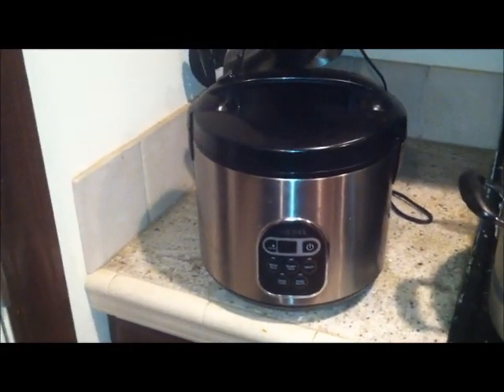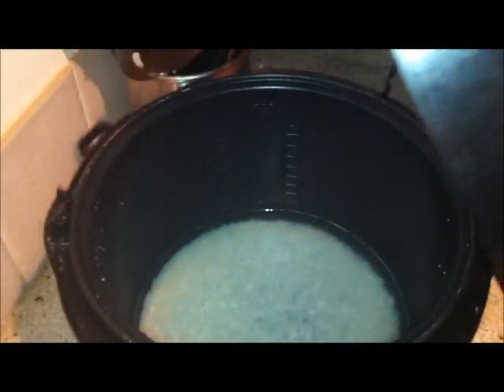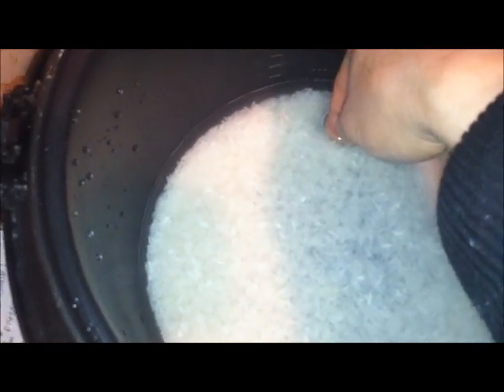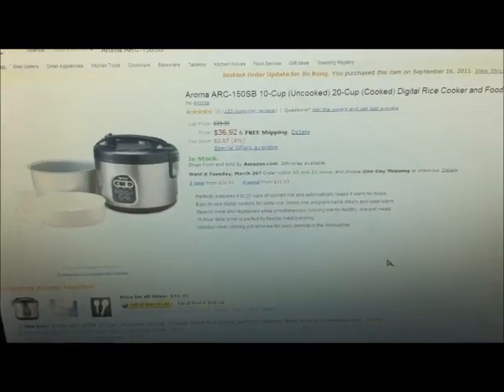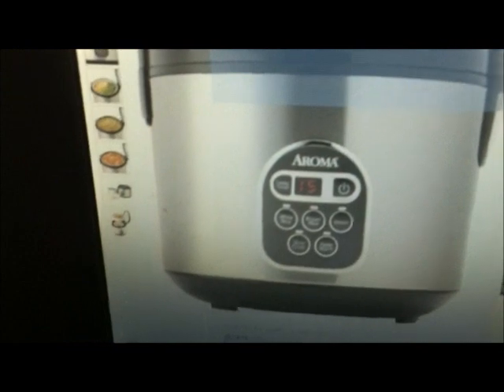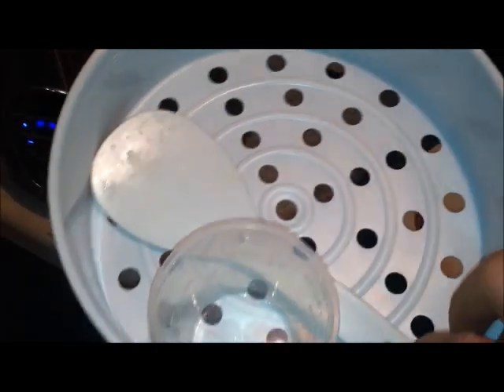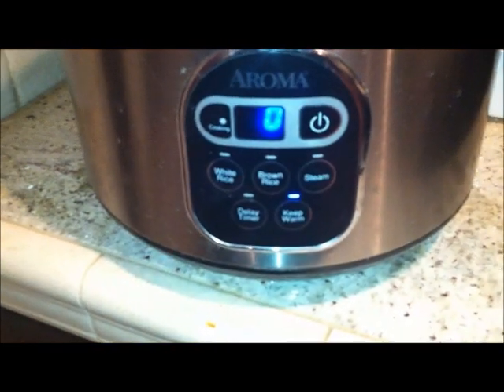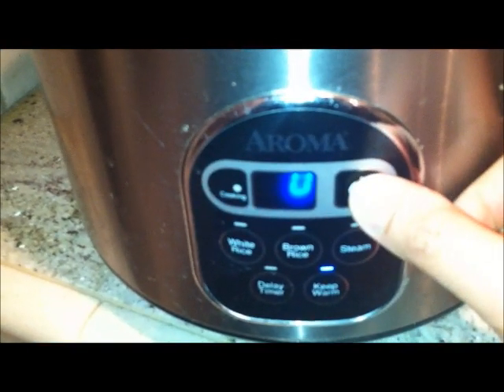Aroma 20 Cup Digital Rice Cooker & Food Steamer Review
I paid about $37 (in Sept. I have used it only for cooking white rice.  Forgot to mention in the video that the rice took around 30min to cook.  It's ready to eat when it beeps so no need to wait. Model: ARC-150SB in stainless steel & black